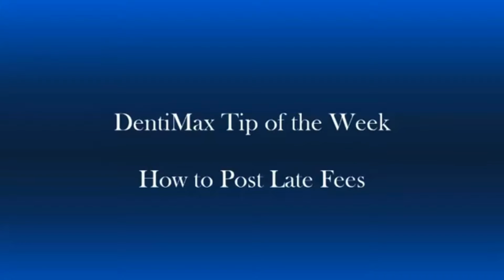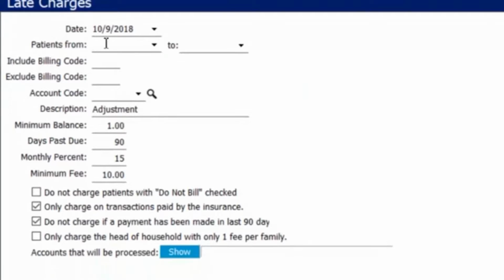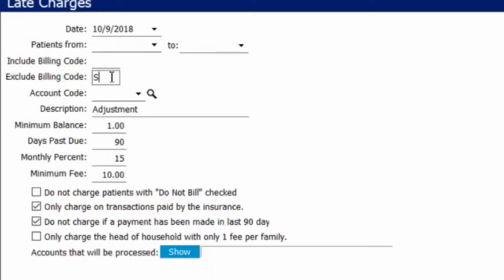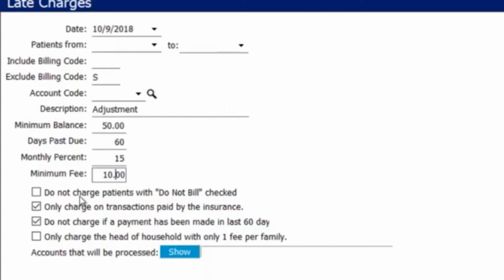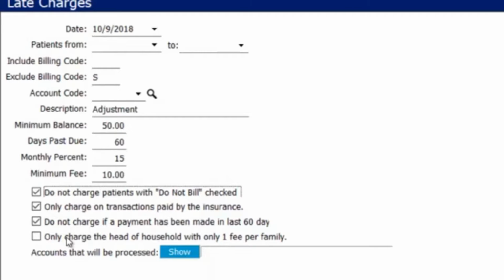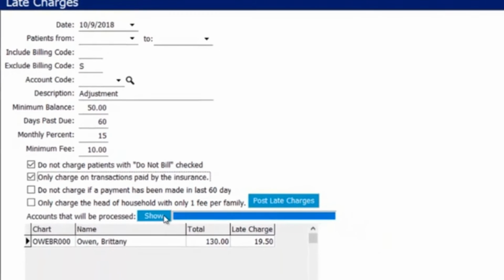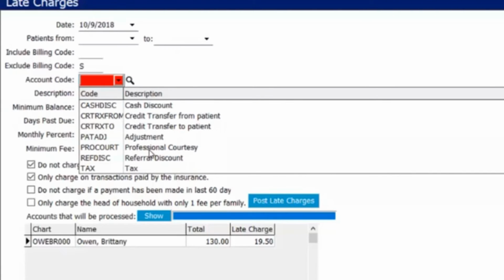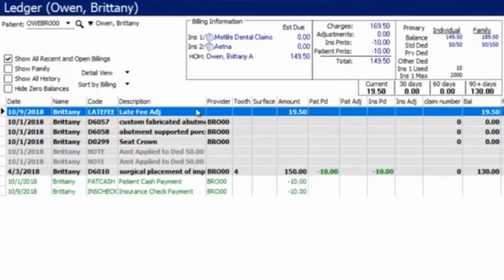DentiMax Tip of the Week: Applying Late Fees or Interest charge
In this DentiMax Tip of the Week, you will learn how to filter your data base to apply late fees or interest charges in bulk to patient's accounts.